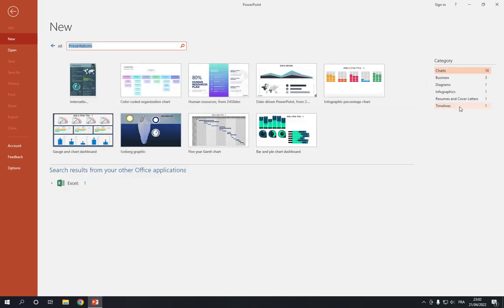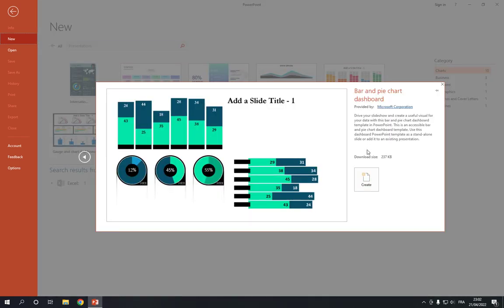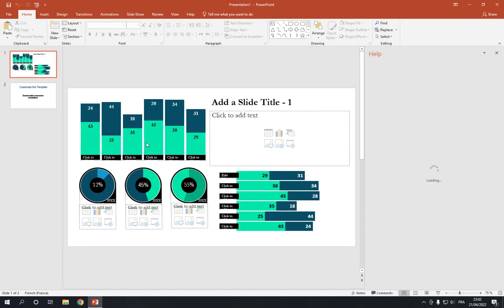How To Create Professional Shots Presentation on Microsoft Powerpoint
in this video we discuss :